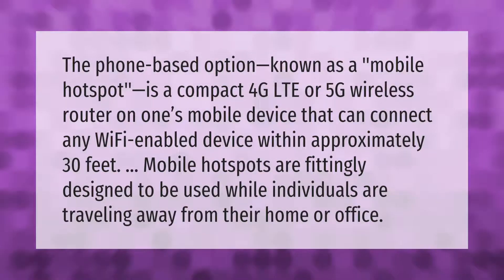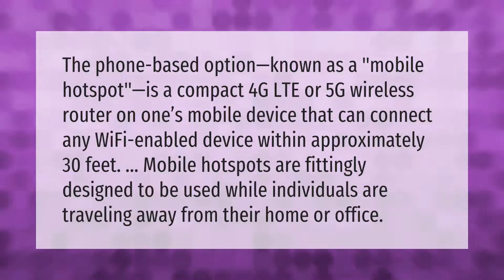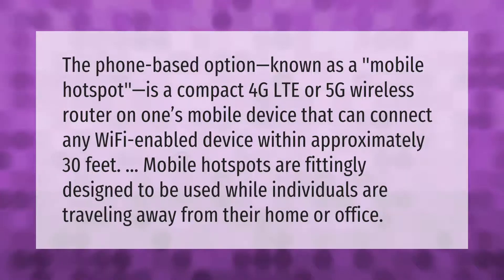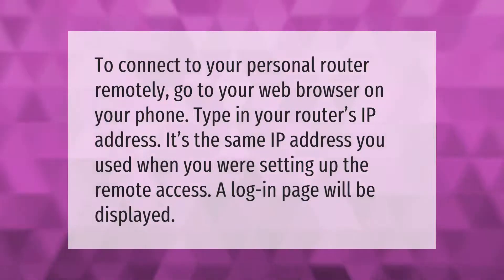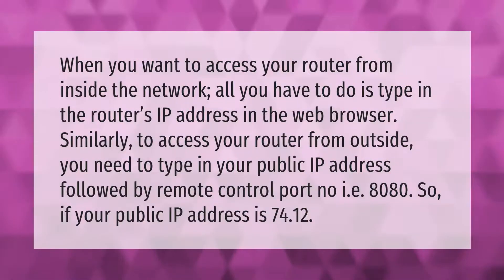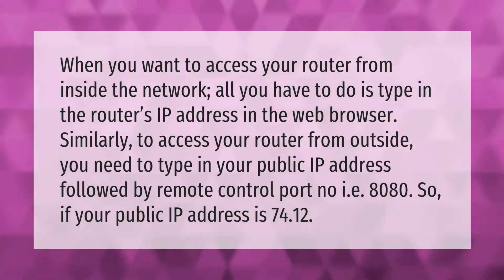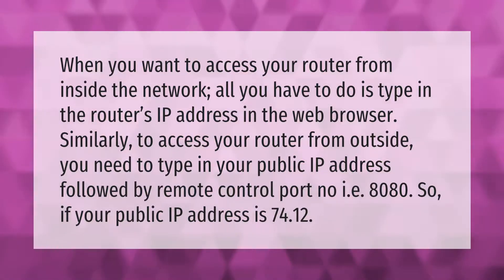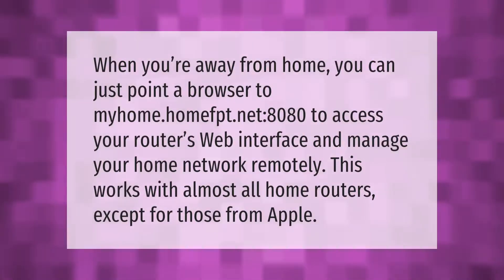Can I connect to my WiFi away from home?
00:00 - Can I connect to my WiFi away from home?
00:40 - How can I access my home router from anywhere?
01:06 - How can I access my router from anywhere?
01:41 - How do I connect to my home network from anywhere?

Laura S. Harris (2021, September 25.) Can I connect to my WiFi away from home?
    AskAbout.video/articles/Can-I-connect-to-my-WiFi-away-from-home-264199